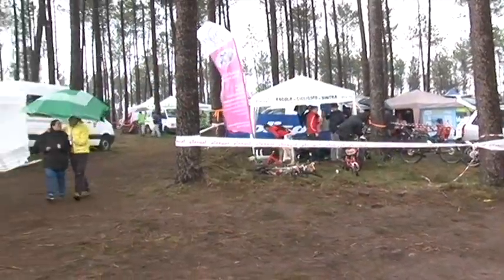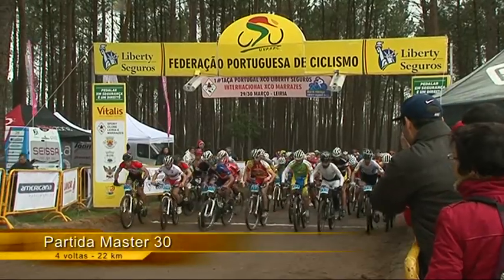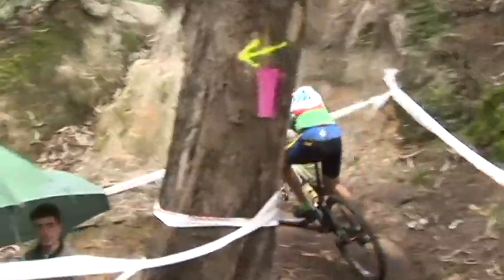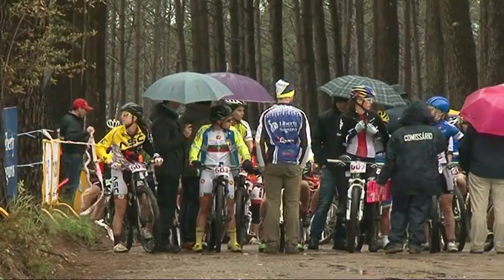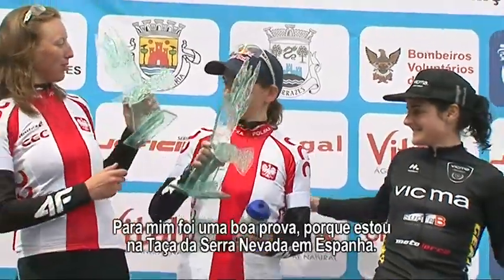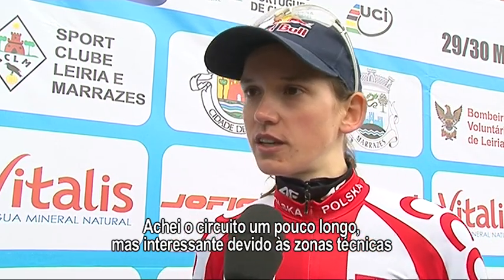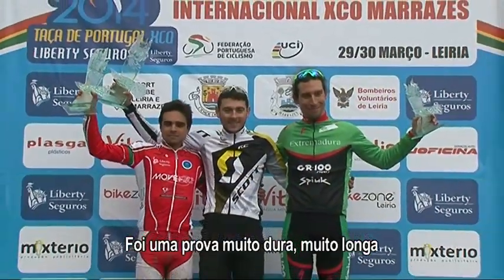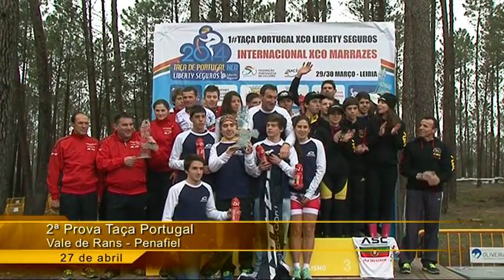1.ª Prova da Taça de Portugal de XCO Liberty Seguros 2014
Os corredores estrangeiros evidenciaram-se na primeira prova da Taça de Portugal de Cross Country Olímpico (XCO) Liberty Seguros, hoje disputada em Marrazes, Leiria, com vitória do espanhol José Ruiz (Scott Team XC) e da polaca Paula Gorycka (4F Racing Team) na categoria de elite.